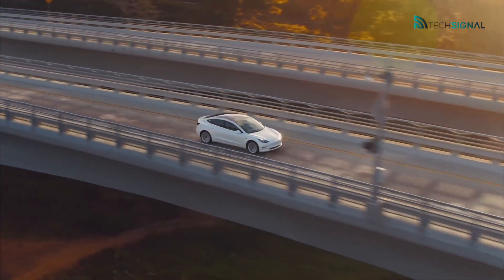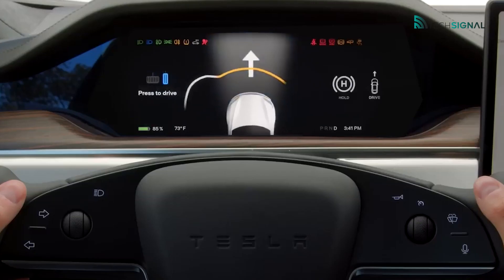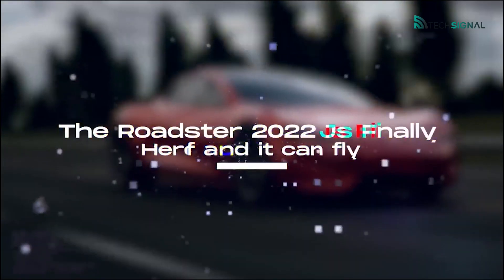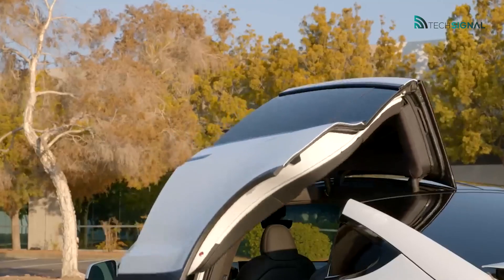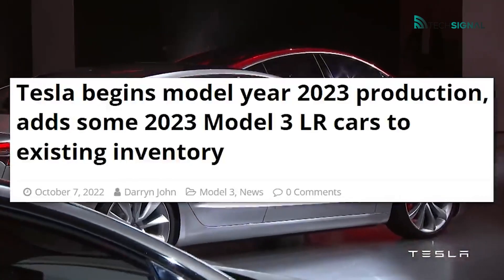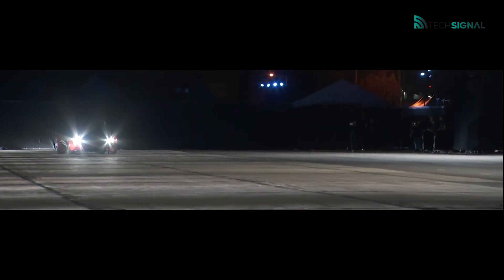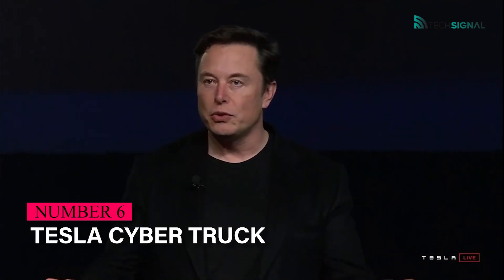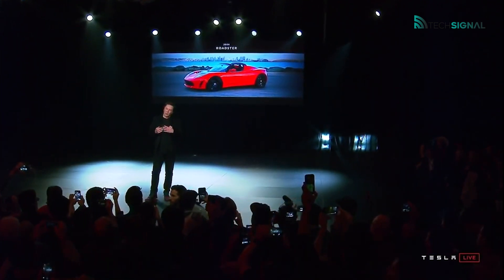All Tesla Models Explained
In this video, we're going to be explaining all the different Tesla models. From the Model S to the Model X, we'll go over everything you need to know!

If you're in the market for a new car and you're wondering what the best Tesla models are, this video is for you! We'll go over each Tesla model's different specs and features, so you can make an informed decision about which one is right for you.

Timestamps ⌚
0:00- Intro
0:39- Tesla Model S
1:39- Tesla Roadster
2:53- Tesla Model X
3:55- Tesla Model 3
5:05- Tesla Model Y
6:14-  Tesla Cyber Truck